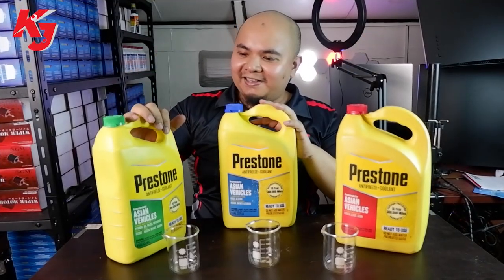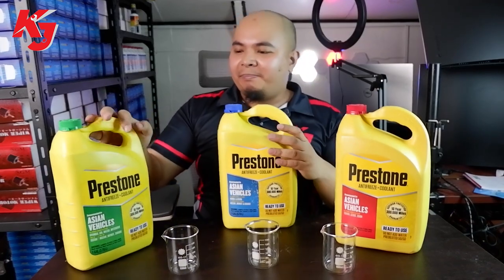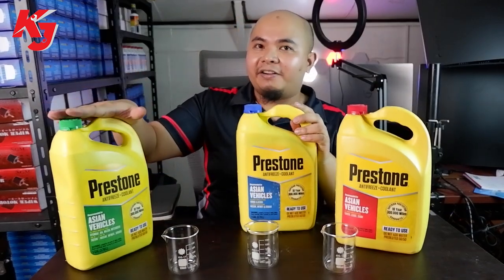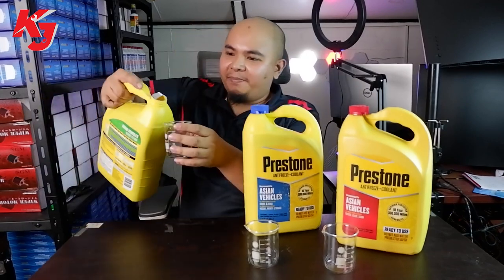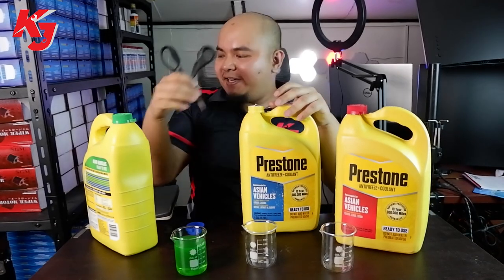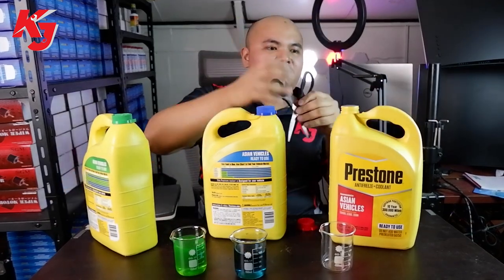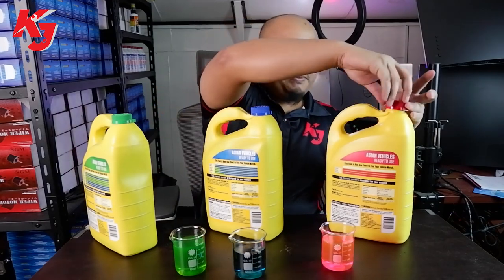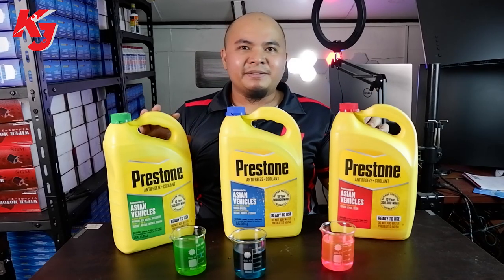KJ Auto | Prestone Colored Coolants - Blue, Green, Red/Pink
For so long, your only option for colored coolants are either your brand's coolant or some unknown brand's. Now we have Prestone colored coolants. No need to sacrifice quality for lower cost.